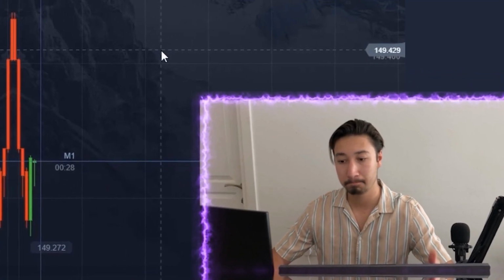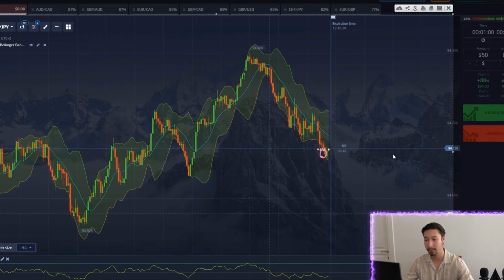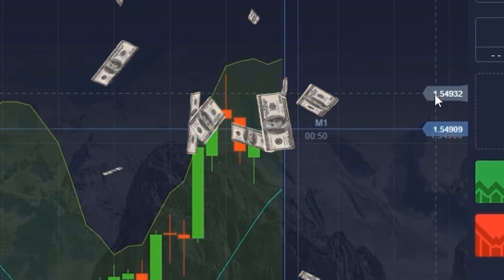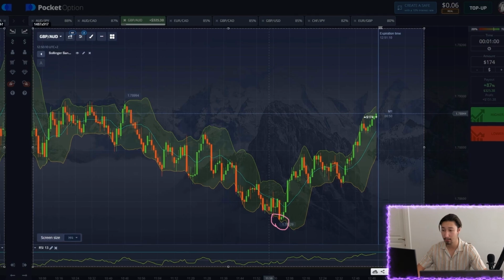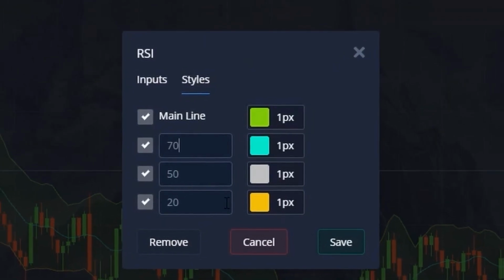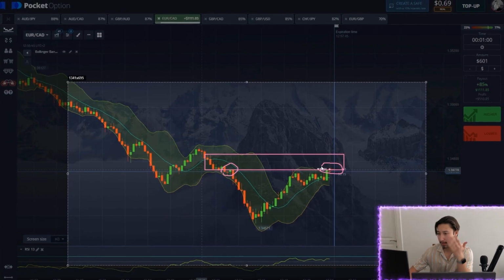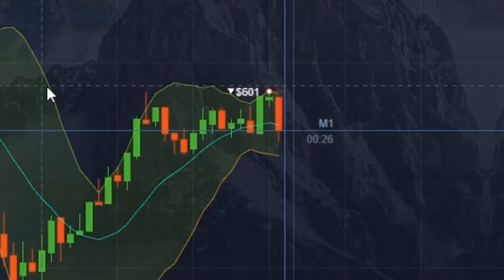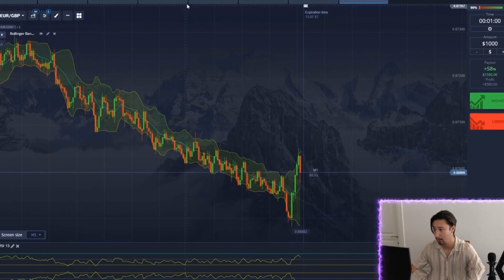How I Turned $50 Into Big Wins Using This Simple Trading Trick on Pocket Option –Binary Options Live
Pocket option trading strategy is the strategy that allowed me to turn just $50 into big wins on binary options live trading. It started with a simple pocket option live session, where I used a simple trick that allowed me to significantly increase my starting balance. Instead of using complex analytical tools, I applied an effective strategy based on analyzing trends and short-term market fluctuations. This allowed me to make fast and profitable trades based on carefully designed pocket option trading. As a result, at the end of my trading session, I closed several successful trades and achieved an impressive result. This pocket option strategy is great for both beginners and experienced traders looking to increase their profits on binary options live trading. It is important to remember that each trader should develop their own strategies based on their understanding of the market, but my strategy can be a good starting point for those who want to get started with pocket option trading.

Chapters:
00:00 quick peek at today’s pocket option live trading setup
00:12 talking telegram channel pocket option signals info
00:34 starting pocket option trade binary session with $50
01:40 picking indicators pocket option trading strategy tips
02:26 opening short $50 binary options trading strategy move
03:56 locked in $94 long pocket option day trading setup
05:16 $174 short pocket option trading strategy in play
06:46 riding long $174 binary options live signals trend
08:46 $325 long pocket option live trading setup strong
09:56 $601 short pocket option trade binary market play
11:26 heavy short $1000 pocket option live stream trade
12:46 doubling down 2 short positions binary trading live
14:06 triple short $1000 pocket option trading strategy
15:46 stacking 4 short trades pocket option live trading
16:56 cashing out pocket option profits pocket option live